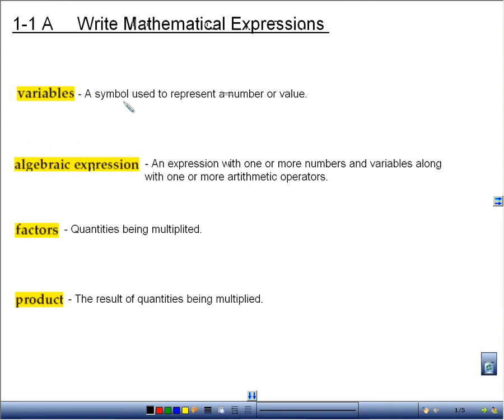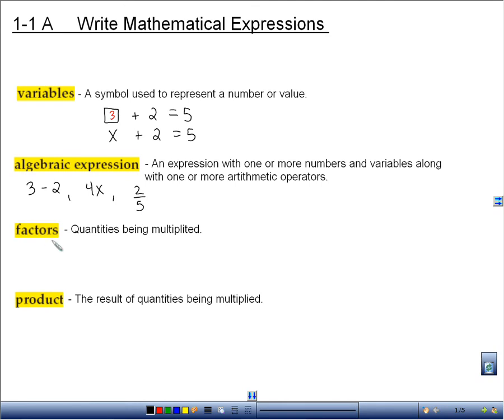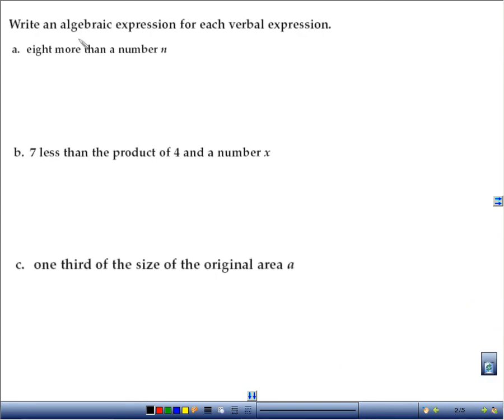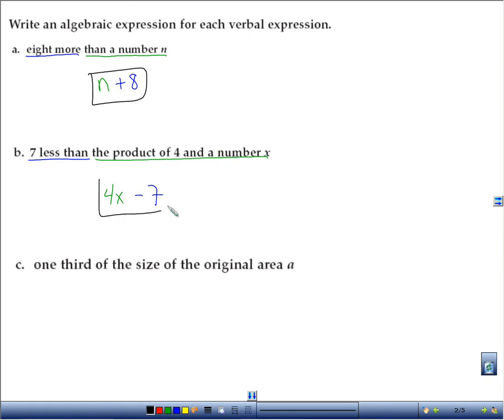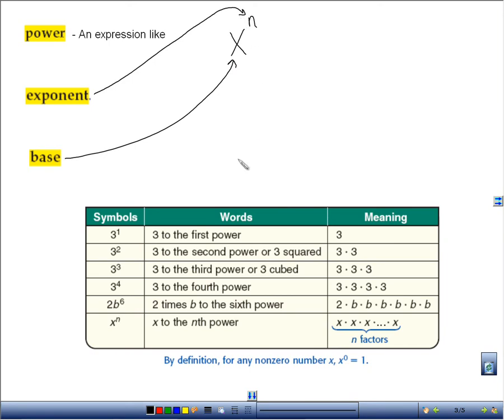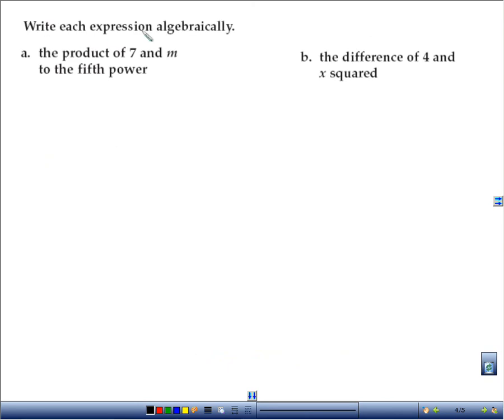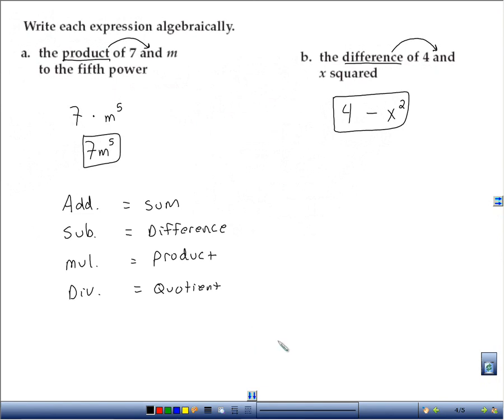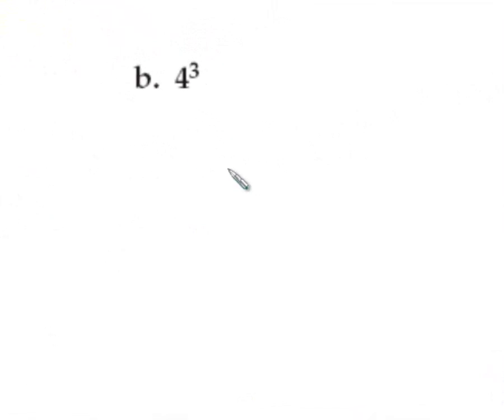Section 1 1 A Write Mathematical Expressions